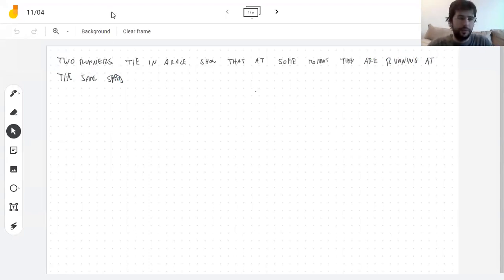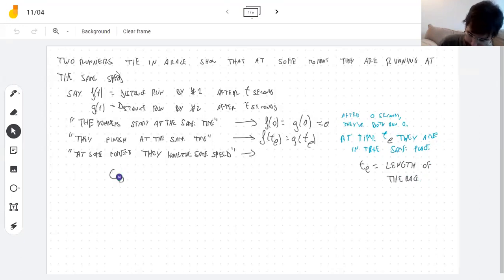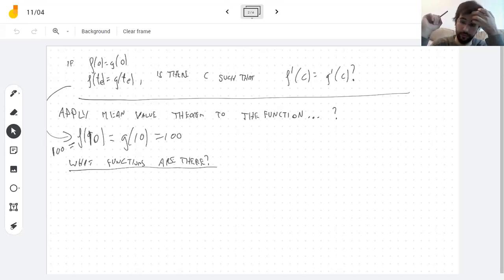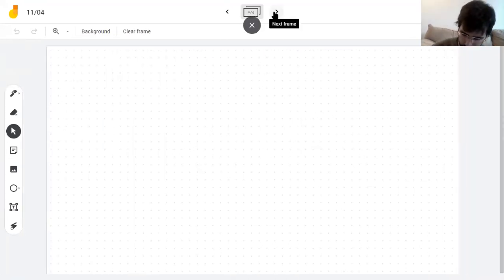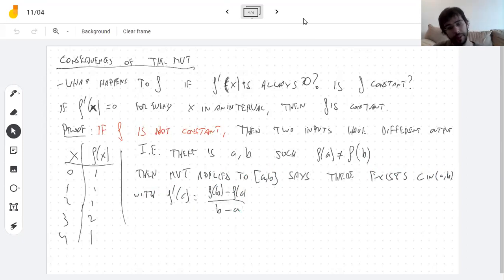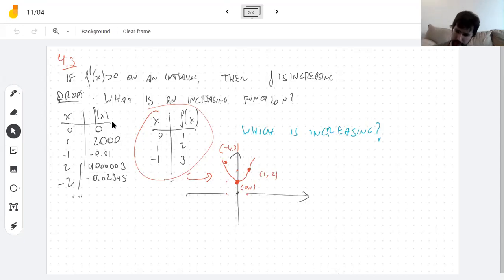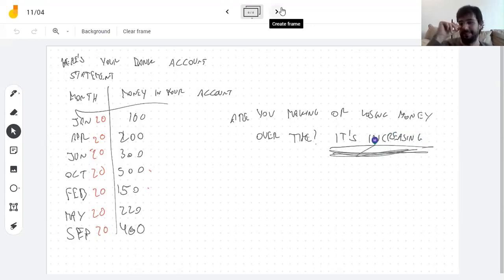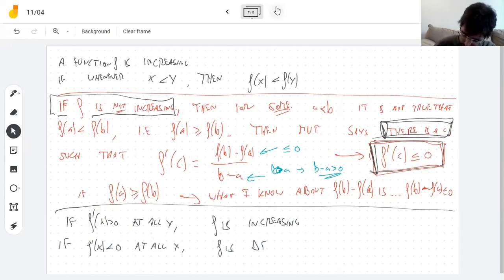11/4 MVT: functions with derivative 0 are constant